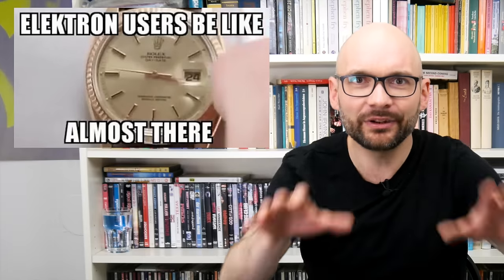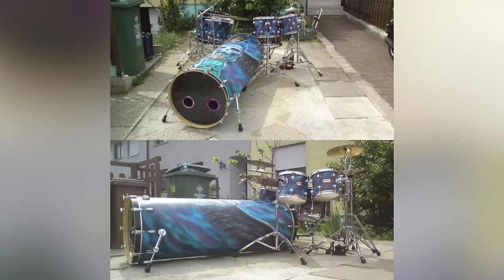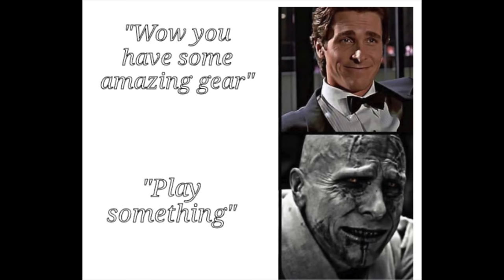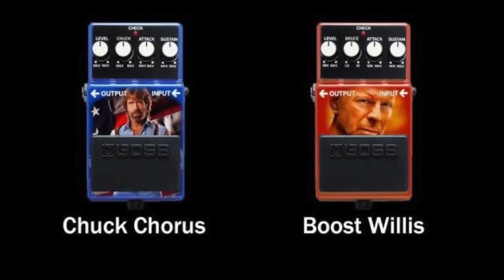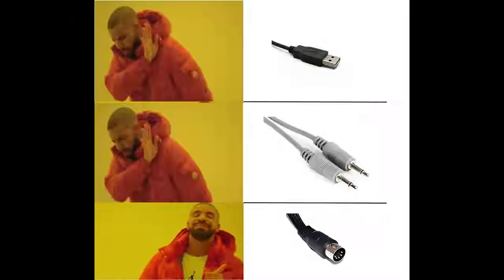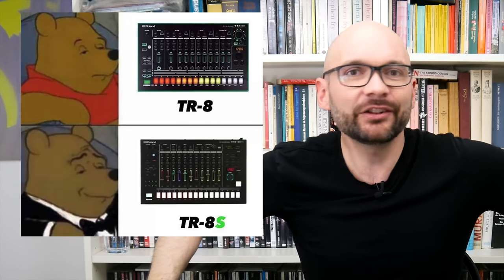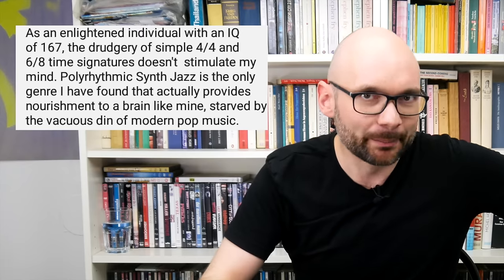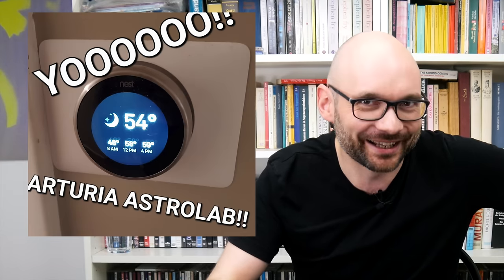Bad Gear - TR-8s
Bad Gear - The Dark Knight

Welcome to Bad Gear, the show about the world’s most-hated audio tools. We can all agree that Roland created a few quite respectable drum machine like the Roland TR-808 , Roland TR-909 , Roland TR-606 and Roland TR-707 . However, since then their target demographic has dwindled: analog enjoyers have joined the Cult of Uli, people willing to RTFM are using next-generation Scandinavian abaci like Elektron Digitakt or Elektron Octatrack and real musicians switched to computers decades ago.

Today we are going to talk about Roland TR-8s. This 2018 flagship rhythm performer not only boasts a design language that clearly focuses on inner beauty - it also combines the played-out sounds of the 80s with the workflow of a 90s ROMpler.

Chapters:
00:00 Intro tune
00:57 Overview Roland TR8s
01:34 Sound Generators ( ACB , PCM Samples , User , FM Drum Synth )
01:55 Updates ( Roland CR-78 )
02:05 User Interface , Sound Parameters
02:20 Menu Diving
02:34 Kits, LFO
02:42 Buttons , Akai MPC - Style Pad
02:52 Sequencer , Workflow, Swing, Accents, Fills
03:29 Additional Features (Rolls, Substeps, Microtiming )
03:41 Motion Recording , Parameter Locks ,
03:57 Limitations, Melodies, 808 Bass
04:16 FX ( Roland SP-404 - Style Vinyl Effect )
04:46 What else? ( SD Card , Computer Integration, Thanks)
05:35 Hate
05:58 Jam 1 (Triple Roland TB-3 Jam)
06:53 Jam 2 ( Elektro )
07:47 Finale ( Footwork / Juke )
08:17 Verdict